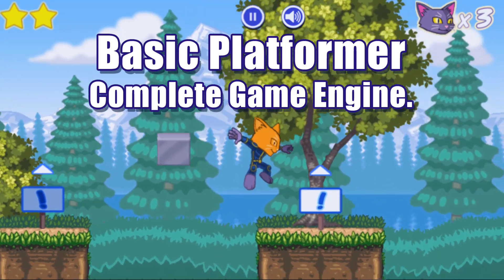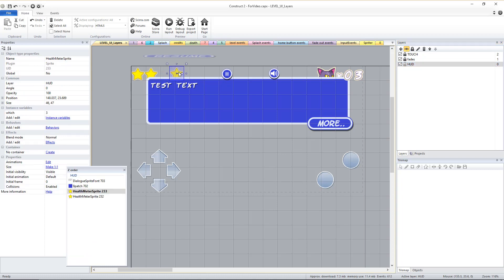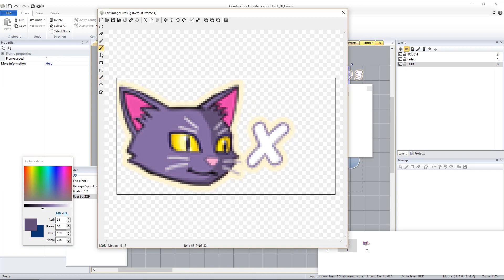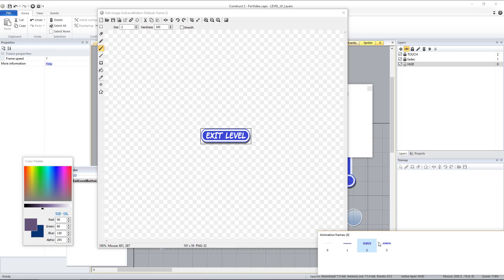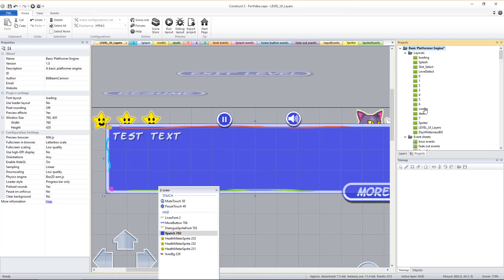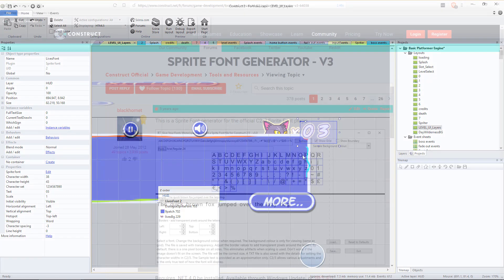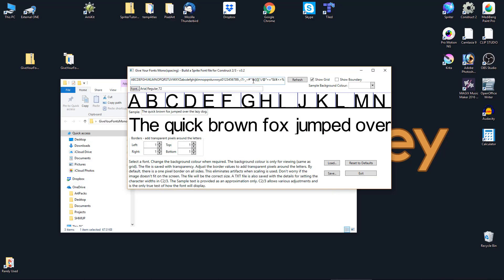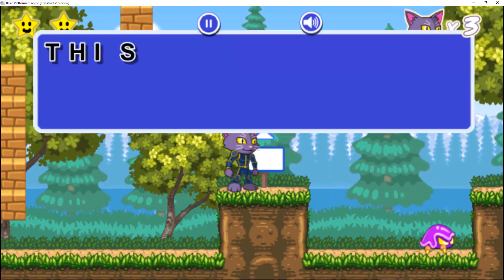Basic Platformer Game Engine for Construct 2/3: Customize HUD and UI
This tutorial shows how you can easily customize the in game HUD, dialogue system, and UI in the Basic Platformer Game Engine for Construct 2 and 3